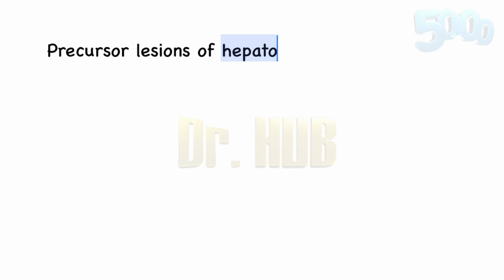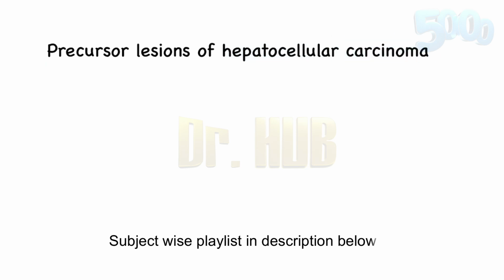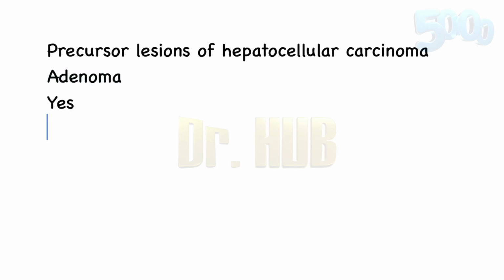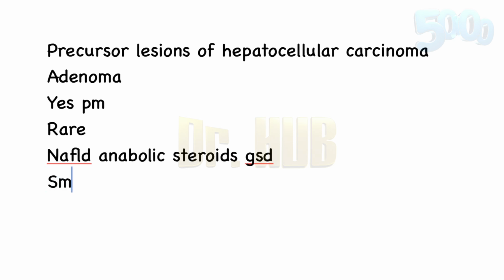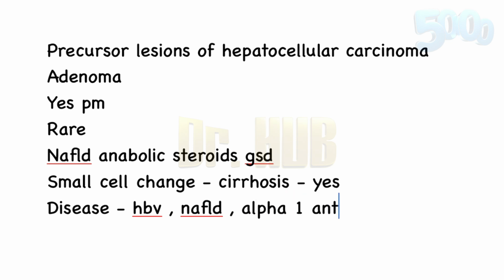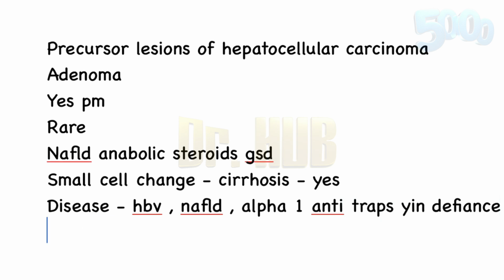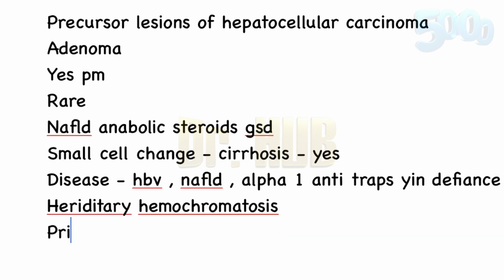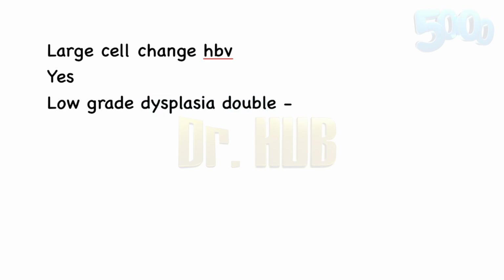Hepatocellular carcinoma - Precursor lesions